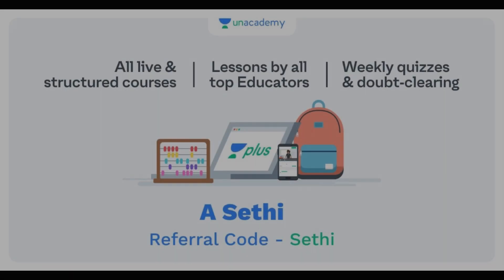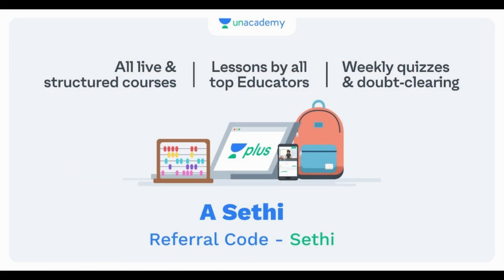Clinical Database Developer - Non Traditional Career for Science Graduates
Would you like to explore a very different career in Chemistry ??
In This video ,  PRATIK who is Clinical Database Developer sharing his experience .
Video Timeline : -
Introduction 1:00 – 2:00
Job Profile/What is a clinical database developer  2:00 – 4:10
Skills to be acquired  4:10 – 5:50
Widely used programming languages  5:50 – 6:50
Resources to learn for beginners  6:50 – 9:00
Helpful courses/certifications  9:00 – 10:05
How to get entry in this field  10:05 – 11:30
Day to Day Life  11:30 onwards